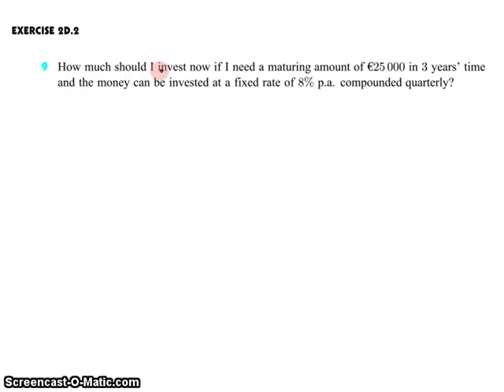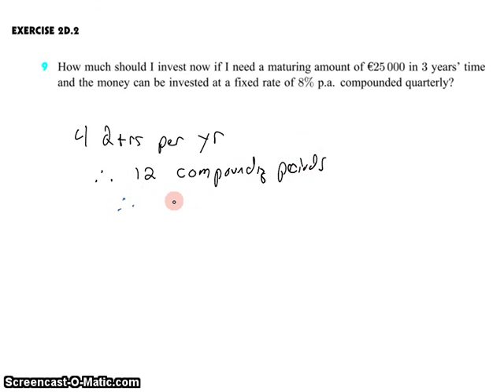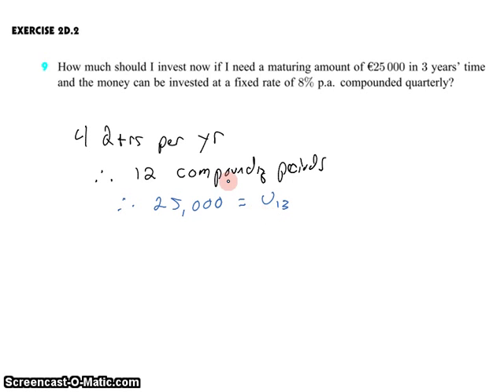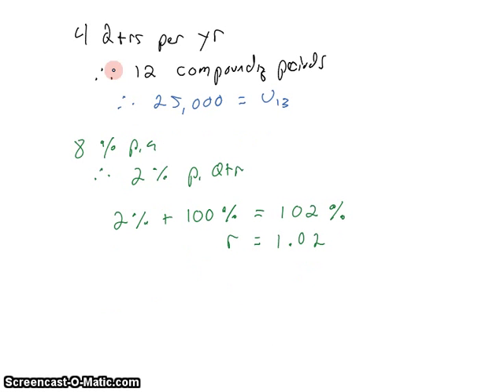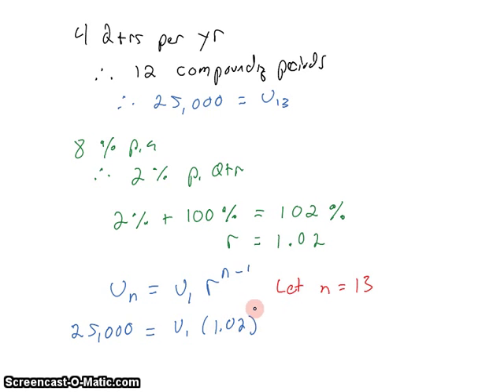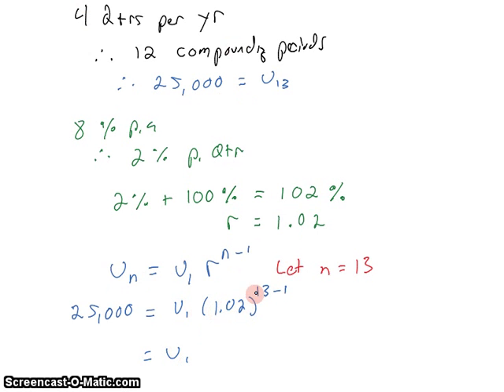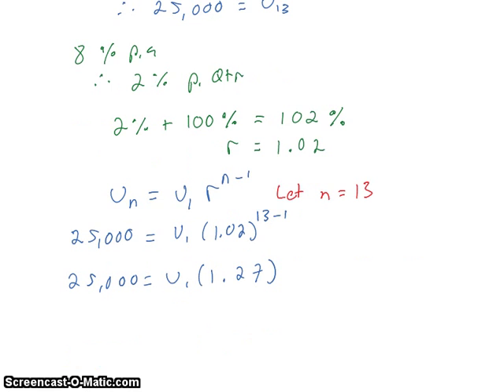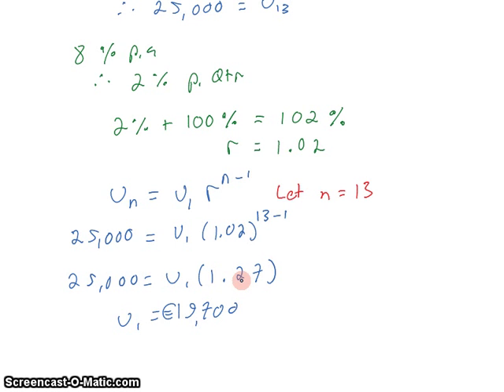IB SL Math Topic 1 1 5 2 Compound Interest Investment Time